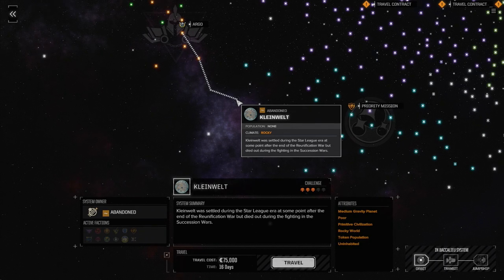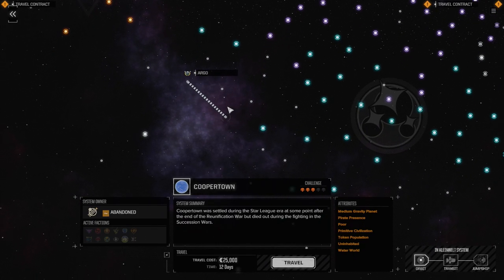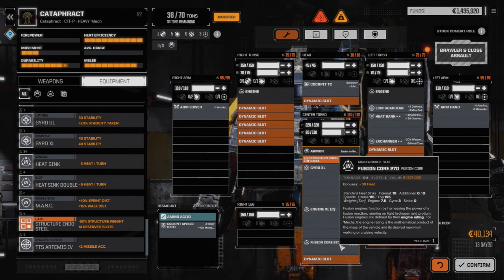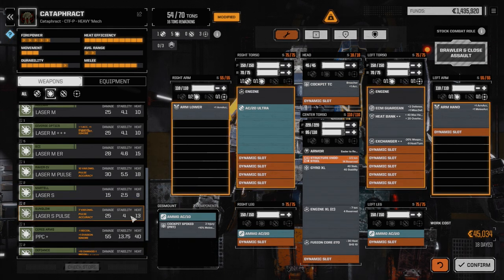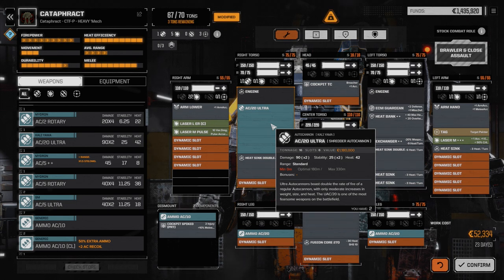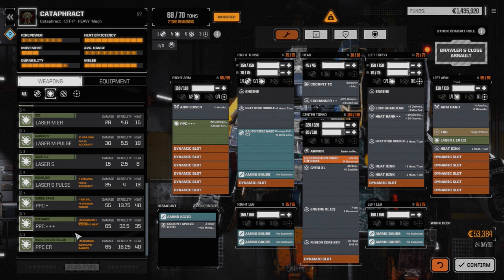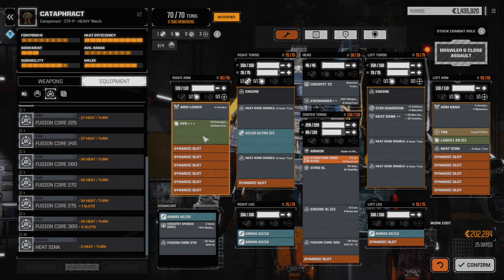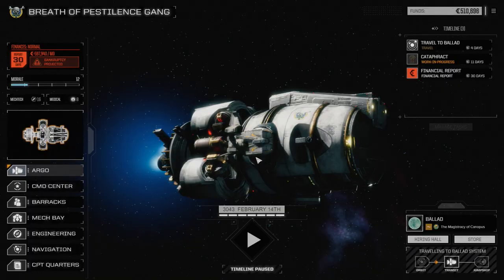ROGUETECH - Ep50 - KF Drive Time!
We finally get our K-F Drive working! Afterwards we outfit our Cataphract.